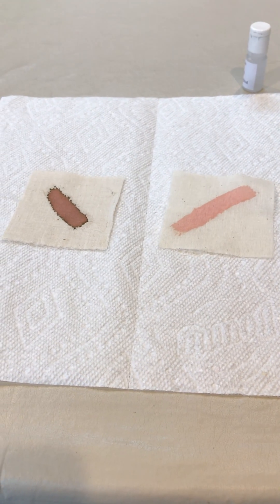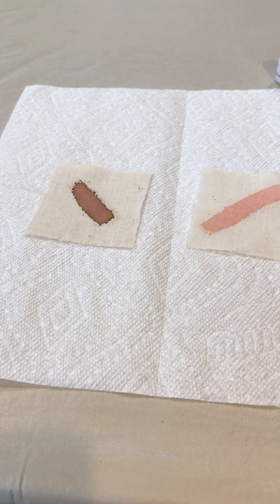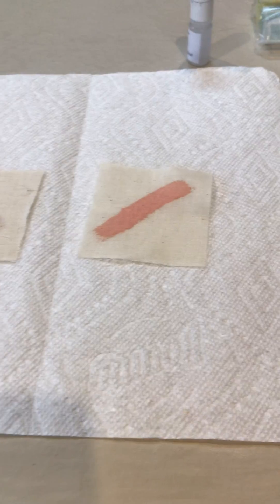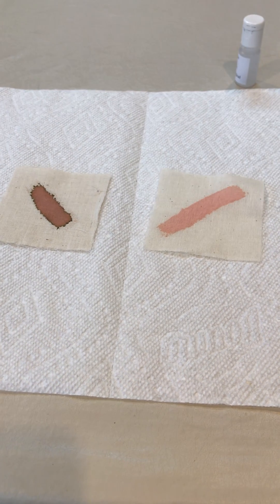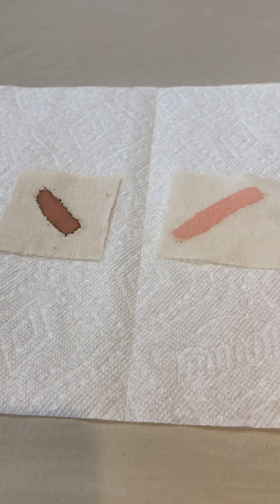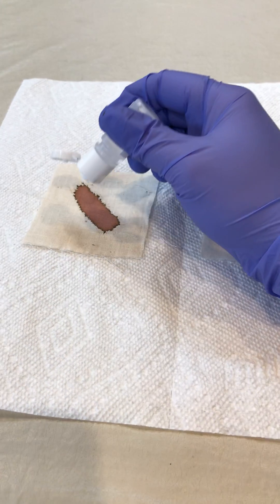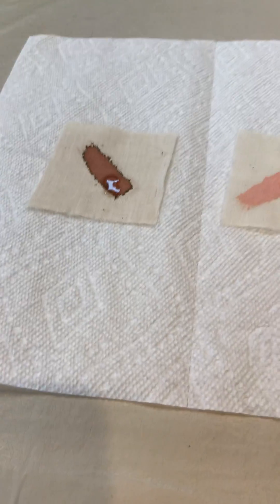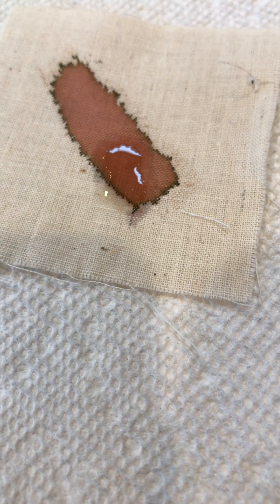Testing for the Presence of Simulated Blood Using Phenolphthalein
This video shows how to test for blood using phenolphthalein solution.